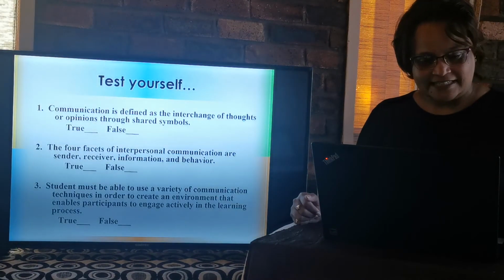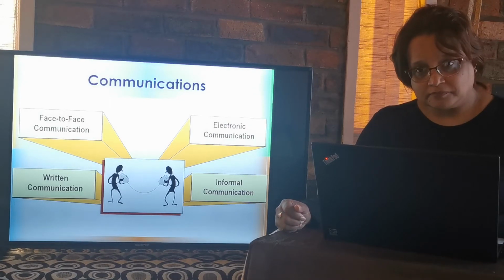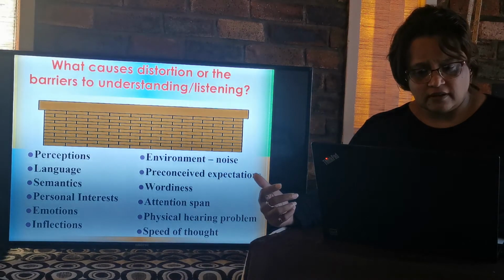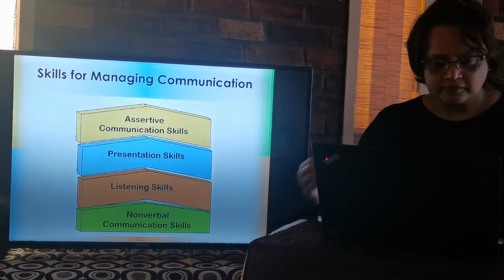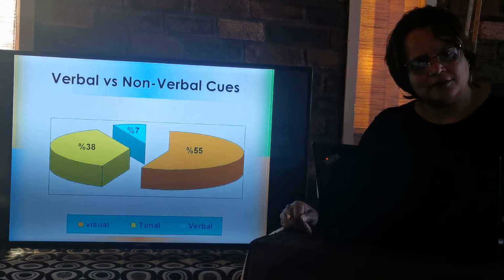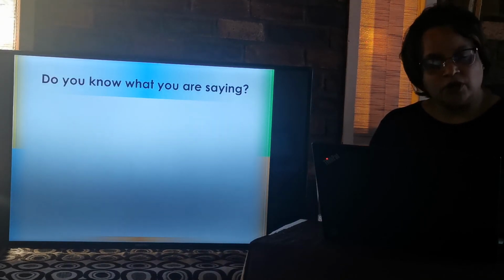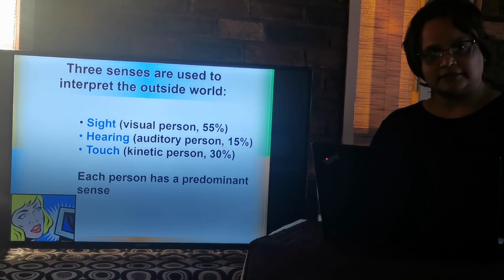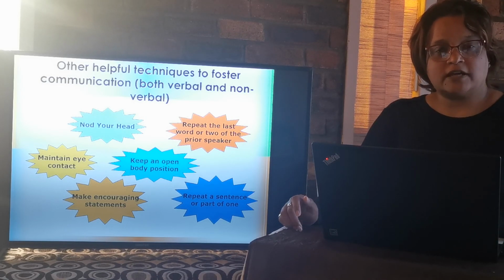PRN5 - MOD5- SOCIAL SKILLS--PART4